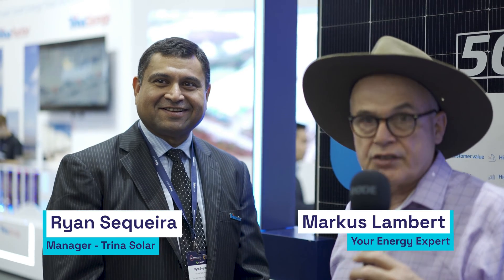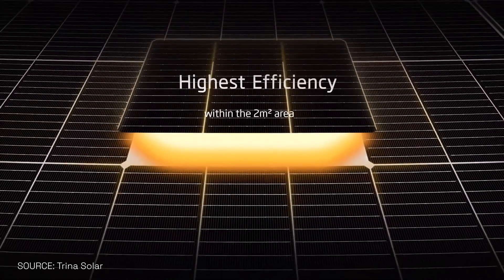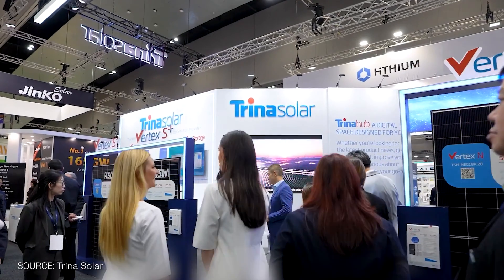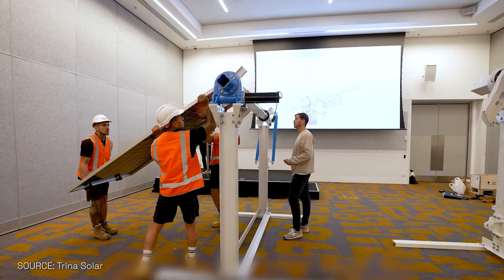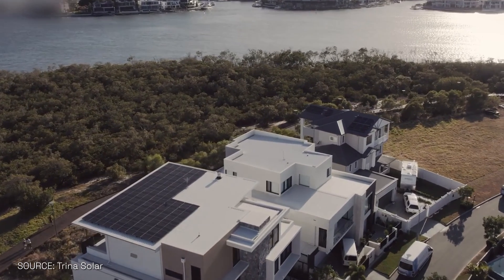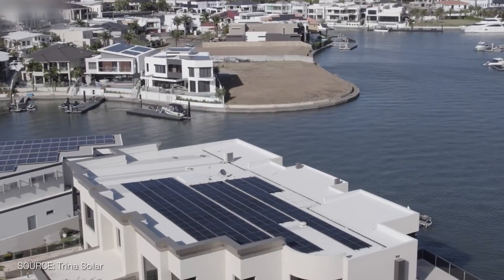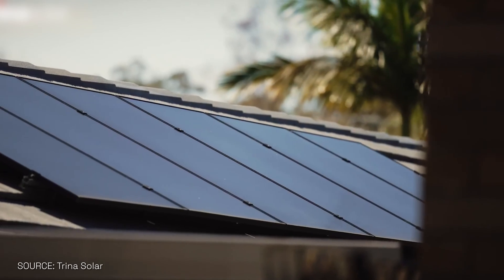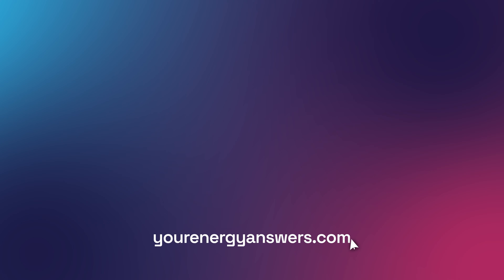What Sets Trina Solar Panels Apart from Others? (2024)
Unlocking the Power of Buying N-Type Solar Panels, Trina's Game-Changing Innovation! Join us at All Energy with Ryan Sequeira from Trina as we unveil the latest in solar panel technology. Discover the revolutionary N-Type panels featuring dual glass for unmatched reliability and durability, setting them apart from the rest. Learn why Trina's 25-year legacy and commitment to honouring warranties make them a trusted choice for solar energy solutions.

Explore the importance of choosing a reputable installer and the latest trends in solar panel design. Whether it's efficiency, reliability, or aesthetics, find out what factors matter most when selecting the perfect solar panel for your needs.

Time Stamps:
00:00 Introducing N-Type Panels: The Future of Solar Energy
00:22 Spotlight on Trina: Innovations in Solar Panel Technology
00:54 Choosing the Right Solar Panel: Insights from Trina
01:33 The Importance of a Good Installer: Tips for Solar Panel Installation
02:03 Trends in Solar Power: Bigger Panels, More Power
02:47 Key Considerations When Selecting Solar Panels

If you want more information on this particular topic click here for more

For other information, calculators, and tools, regarding all your energy questions visit our comprehensive